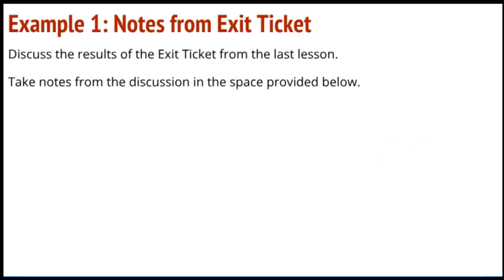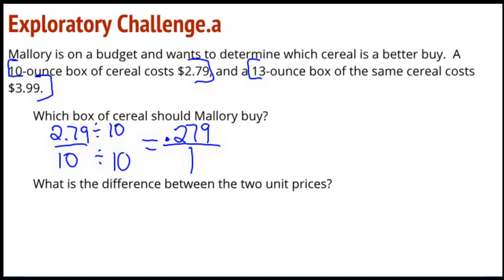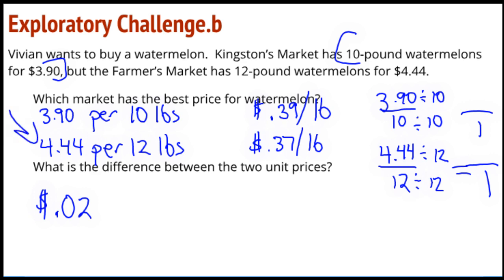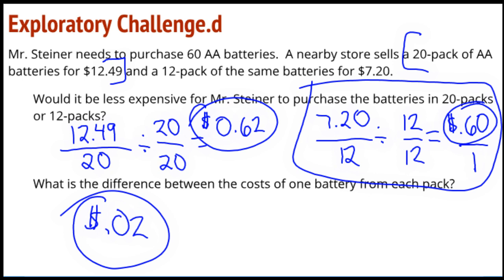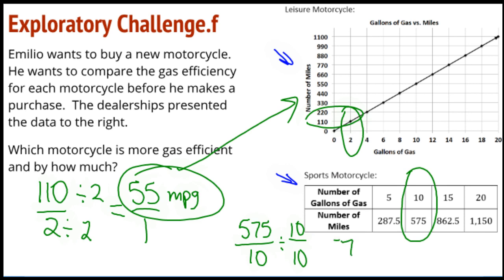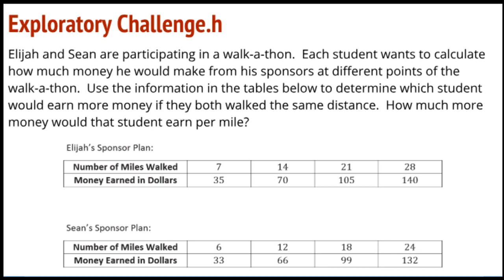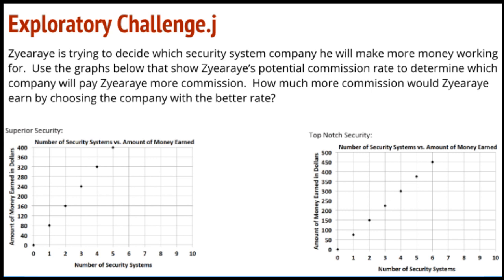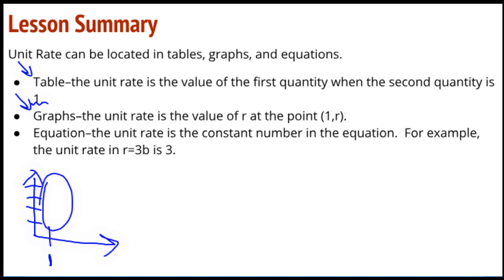Grade 6, Module 1 Lesson 20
A walk-through of Grade 6, Module 1 Lesson 20,  "Comparison Shopping—Unit Price and Related Measurement Conversions"